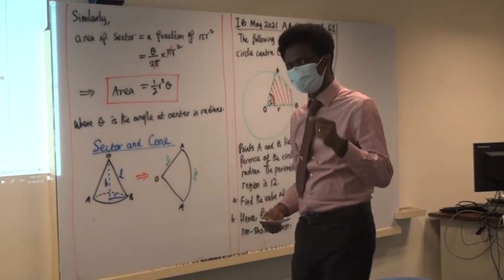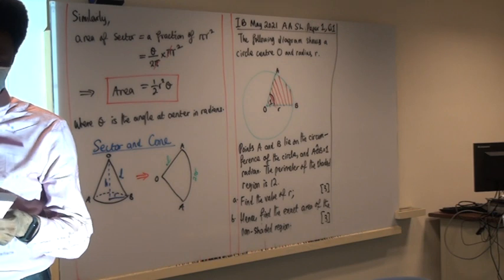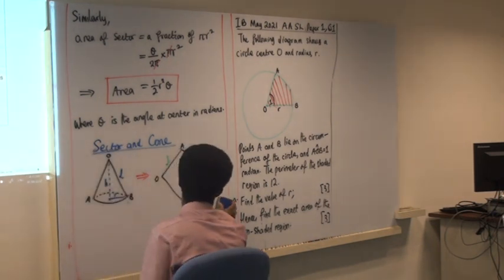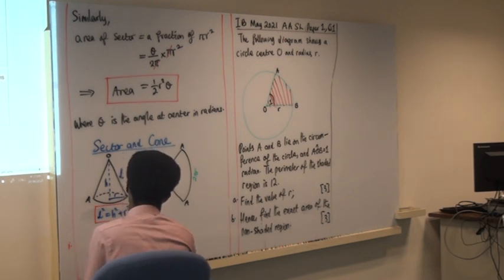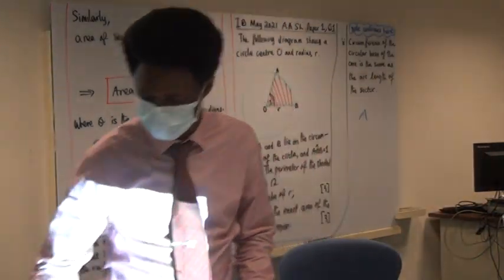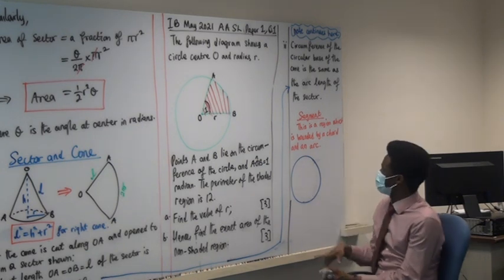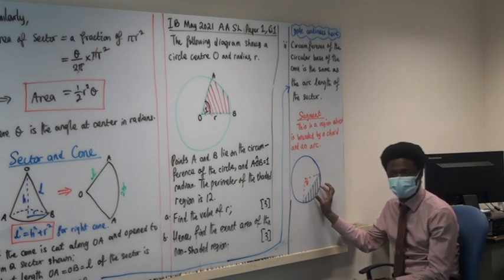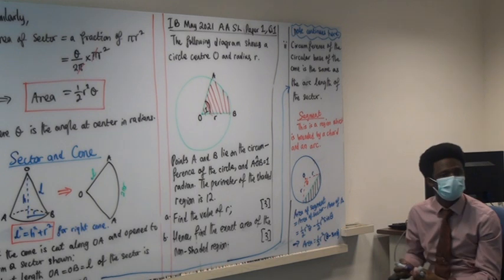F5 AA Tue 1 June 2021: Radian Measure, Arc Length, and Area of Sector (Part 3 of 3)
In today's lesson, we discussed:
(1)  conversion between raddians and degrees
(2)  length of arc and area of sector